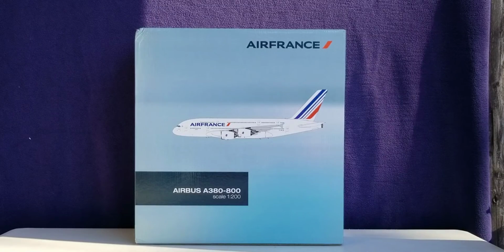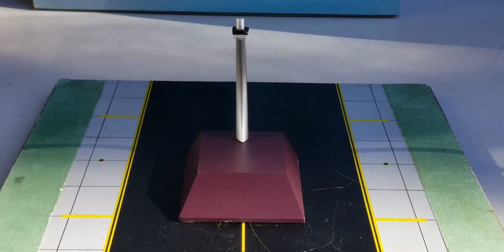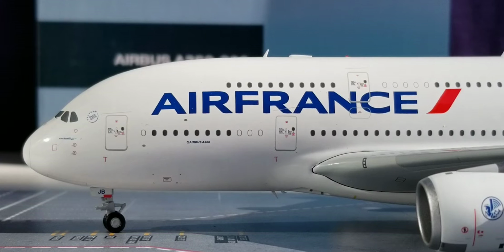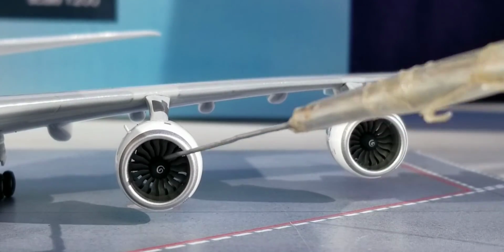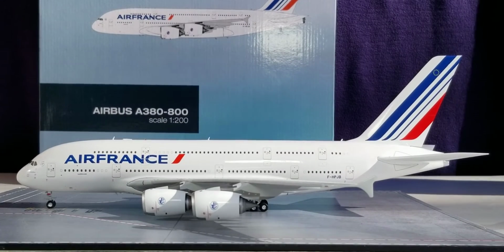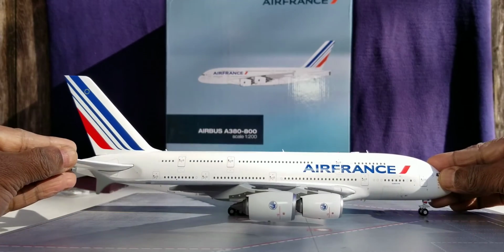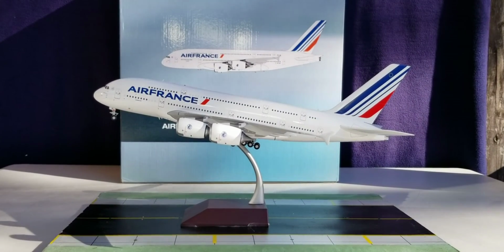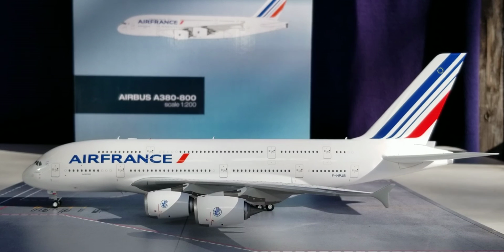Gemini 200 Vintage Air France A380-800 Review(FHD)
You're Reviewing A Vintage Air France A380-800 In A 1:200 Scale From Gemini Jets In FHD(Full High Definition).This Is My 11th Air France Model.

The Livery Scheme:This Is The Current Livery Scheme Of Air France,Which Is Called The "Eurowhite"Livery Scheme,Which Comprises Of A White Fuselage With The Blue"Air France" Billboard Title And Design Along With A Series Of Parallel Blue And Red Lines Across The Tailfin At An Angle That Features A Small European Flag That's Displayed On Top Of The Tailfin As This Livery Has Been In Use Since The 1970's.

However,On January 7,2009,To Coincide With Air France's New Logo,As Well As Their New Livery Scheme,Air France Unveiled Their New Livery Scheme On February 11,2009 And The Difference Between This Livery Scheme And The Previous Livery Scheme Is #1)- The Livery On The Tailfin Was Slightly Changed:This Current Livery Now Has 3 Blue Stripes On The Tailfin Versus The Previous Livery Which Had 4 Blue Stripes On The Tailfin And #2)- The"Air France"Title Font Was Slightly Changed As Well.The Title Font Is Slightly Thinner,Featuring A Red Stripe In Front Of The"Air France" Billboard Title,Everything Else About The "Eurowhite"Livery Scheme Remains Pretty Much In Tact.

The"Airbus A380"Decal: Air France Became The First European Operator As Well As The 4th Operator Overall After Singapore Airlines,
Emirates And Qantas Respectively That Acquired This Prestigious State Of The Art Superjumbo Jetliner Aircraft As Air France Took Delivery Of Their Very First A380-800 Jetliner Aircraft,Which Beared The Registration Ship# F-HPJA On October 30,2009 And Took Delivery Of Their 10th And Final A380-800 Superjumbo Jetliner Aircraft,Which Beared The Registration Ship# F-HPJJ On June 23,2014 And The French Carrier's Official Inaugural Airbus A380 Flight Took Place On November 23,2009 When It Was Officially Inaugurated On Their Paris To New York-JFK Route As Air France Flight AF380.

Air France Previously At One Time Registered And Operated As Many As 10 A380-800's In Their Fleet As Air France Was Actually Planning To Retire Their Entire A380-800 Fleet Which Was Originally Scheduled By The End Of 2022.

But Unfortunately,Air France Announced On May 20,2020 That It Would Accelerate The Retirement Of Their Entire A380-800's From Its Fleet With Immediate Effect After Flying A Total Of 40,000 Flights And 18 Million Passengers Worldwide During Its Entire Duration In The Air France Fleet And The Last Air France A380 Passenger Revenue Service Flight Actually Took Place On March 23,2020 When it Flew From Johannesburg,South Africa To Paris,France As Air France Flight AF995 And The Farewell Flight Actually Took Place On June 26,2020 As Air France Flight AF380 As This Aircraft Was One Of The Airline's Official Flagship Jetliners For The Paris-Based Carrier During Its 10 Year Duration At Air France As This Aircraft Has Since Been Replaced With The Carrier's B777-300ER's At The Time Of This Video Review Posting.

The Engines:These Are The Engine Alliance GP7270 Turbofan Type Engines That Was Used On This Particular Air France A380-800 Superjumbo Jetliner Aircraft As Air France Became The First Airline That Began Using These Type Of Engines On Their A380-800 Superjumbo Jetliner Aircraft.

The"Group Air France"Logo(Displayed On The Engine Cowlings): Upon Its Formation In 1933,
Air France Adpoted The Seashore Logo Of Its Predecessor Air Orient,Which Is Known By Another Name As The"Hippocampe Allie" As Its Insignia.However,After The 2009 Livery Change Makeover,This Logo Was Re-Allocated And Eventually Repainted On Their Engines.

Registration Ship# F-HPJB:This Was The 2nd Air France A380-800 Superjumbo Jetliner Aircraft That Entered The Carrier's Fleet And The First Test Flight On This Aircraft Took Place On June 2,2009 And Was Delivered To Air France On February 10,2010.This Aircraft Was Also The Very First Air France A380-800 Superjumbo That Was Withdrawn From The Air France Fleet On December 31,2019 Then Was Flown To The Dresen Airport Aircraft Storage Facility In Dresen,Germany On January 2,2020 Where It Remained Stored Up At Until It Was Finally Flown To The Ireland West Airport Storage Facility In Knock County Mayo,Ireland On February 20,2020 Where This Aircraft Is In The Process Of Becoming Scrapped At The Time Of this Video Review Posting.

The Air France Logo(Displayed On The Tailfin Of The Aircraft): This Particular Logo Resembles That Of The Country's National Flag Of France,Where Air France Currently Operates From As The Country's National Flag Carrier Airline.

The Seating Configuration:The Air France A380-800 Superjumbo Jetliner Aircraft Seated 516 Passengers In A 4 Class Configurated Cabin Layout:Rows 1-3(M.D.)- 9 La Premiere Open Suites.

Rows 60-73(U.D.)- 80 Business Class Lie Flat Bed Seats.
Rows 81-85(U.D.)- 38 Premium Economy Class Seats.

Rows 10-52(M.D.)- 363 Economy Class Seats.
Rows 88-94(U.D.)- 26 Economy Class Seats.
Total=389 Economy Class Seats.